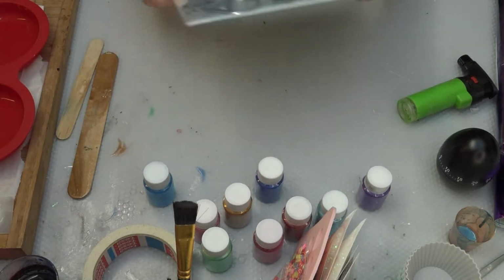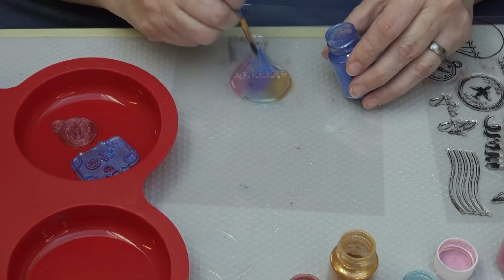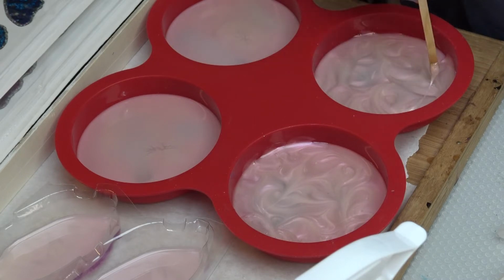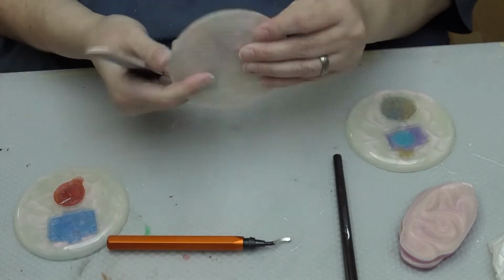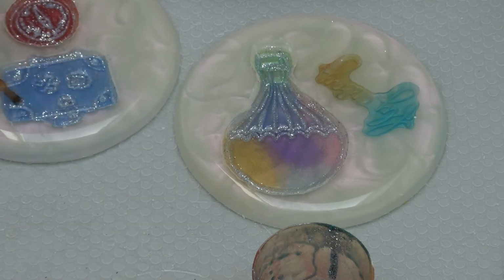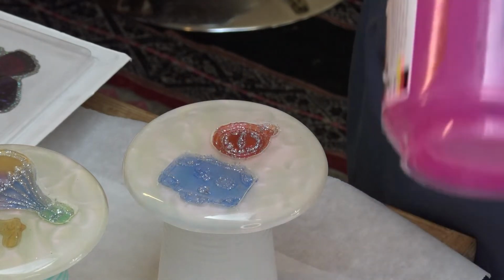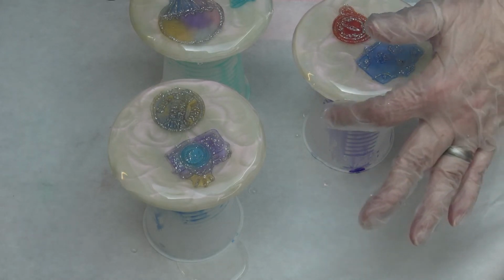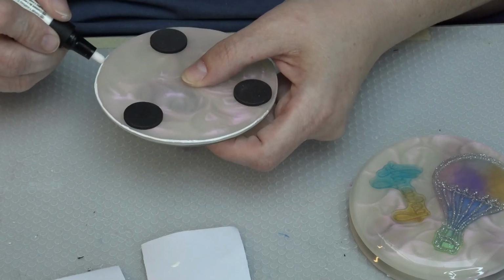60.Traveling Inspired Coasters for the Camper made of Epoxy Resin.. Vacation We are coming - english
Eastertime is coming and my hubby and me want to go on a short vacation, with our camper. I am looking foreward to it and i thought i want to make some travel themed coasters for the camper. So far so good...

Not in my dreams i would have thought, that this project will pull on my nervs!!! But the problem was with the cheap silicone stamps i have had used, u guess.

This technique was first shown by Lilian Streicher, from Resind Art by Lilian
and i thought i would give it a try. A big hello to Lilian...

I wish you lots of fun watching...

Supplies:

- Epoxy Resin from Dipoxy, 2k-700
- Silicone Stamps ( pls dont take the cheapy ones... look for 100% silicone, than this technique will work perfect)
- Mica Powder
- Glitter
- Creative Deco Gloss Varnish, water based
- Liquid Latex or Elmers School Glue
- white Marker
- little Feet for the coasters

I want you to think outside the box and be creative yourself. Thats my reason, not to tell you exactly what colors to use or wich brand. You can use anything, that you already have at home, there is no need to spend a lot of extra money. Only the supplies, that are kind of special, i will list exactly, with brand.